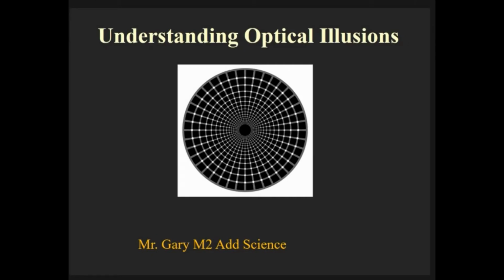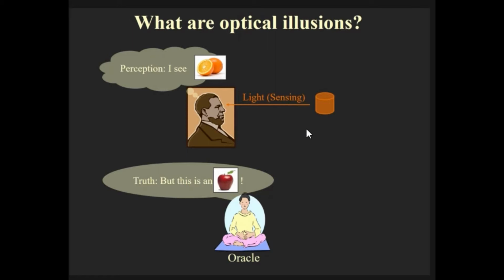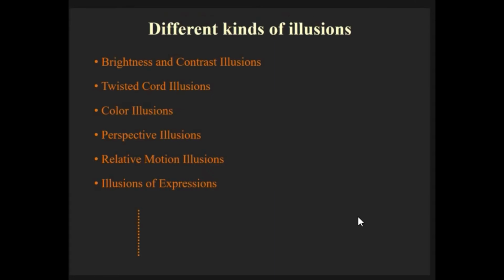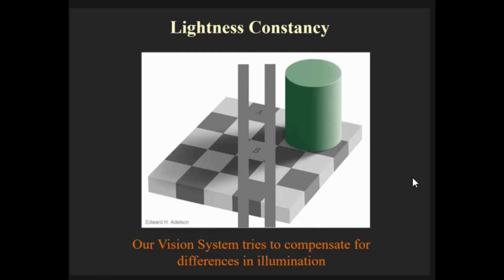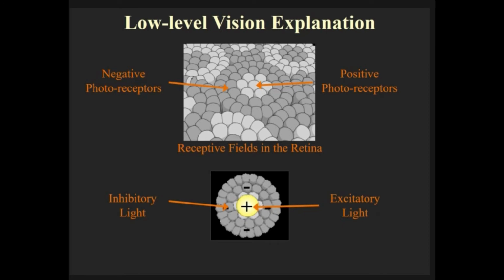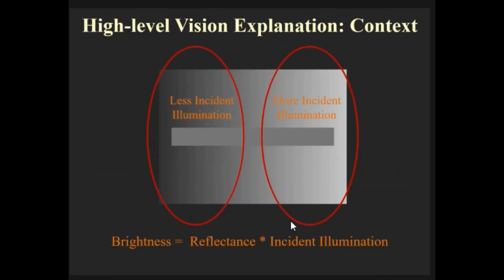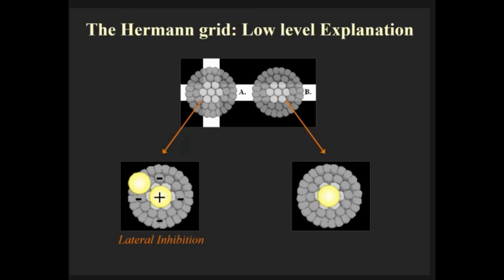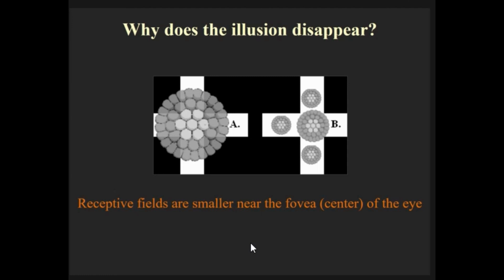M2 Add Science Optical Illusions Online Lesson 4